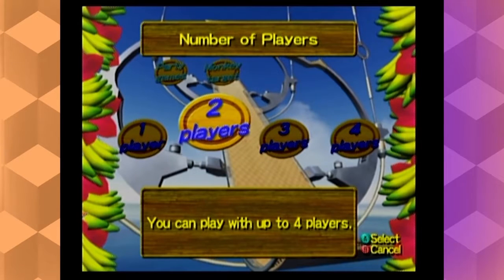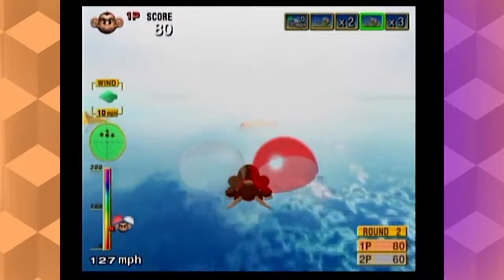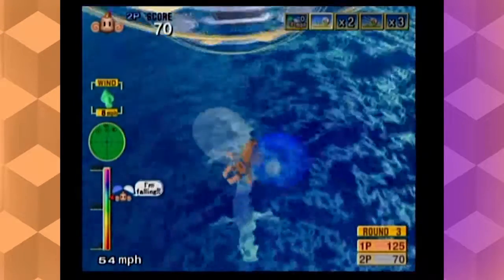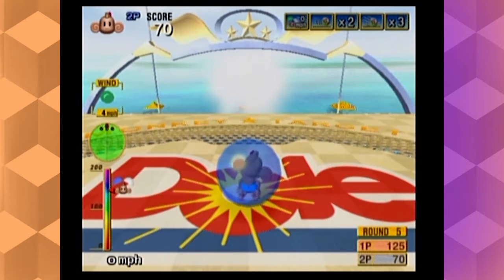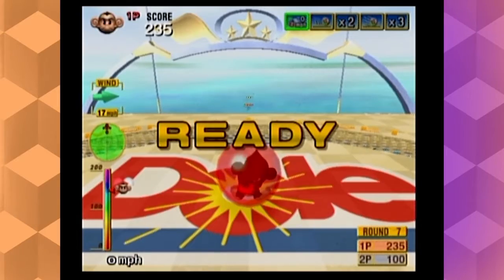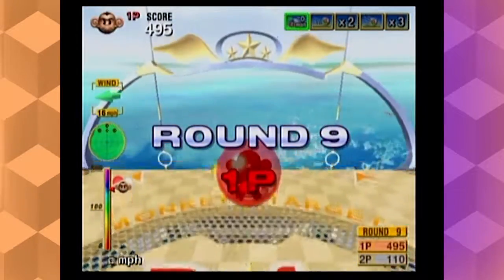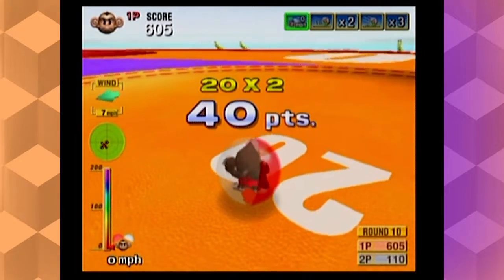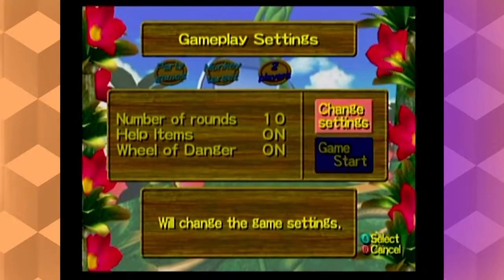FTV Super Monkey Ball Ep.4: Monkey Targets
FROM THE VAULT (we have sat on this and a few other episodes for a while. Some of what we talk about may be outdated. Expect more episodes to come out quickly to catch up on the recordings.)

Uhthebard makes videos too!